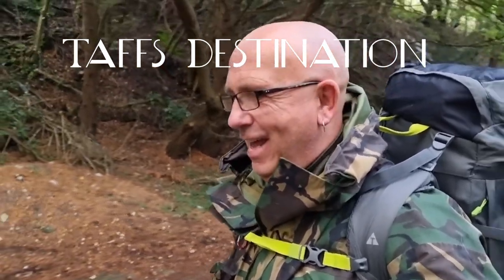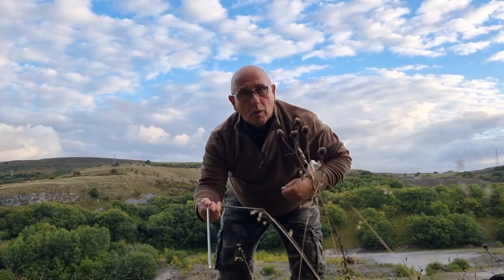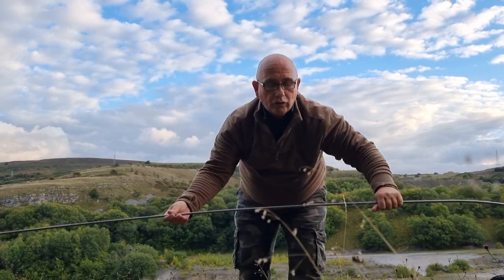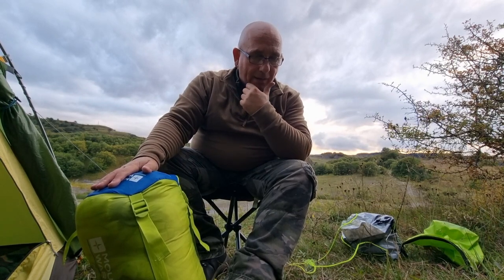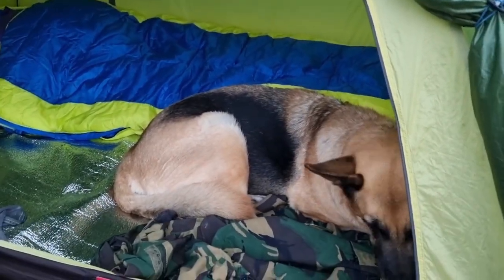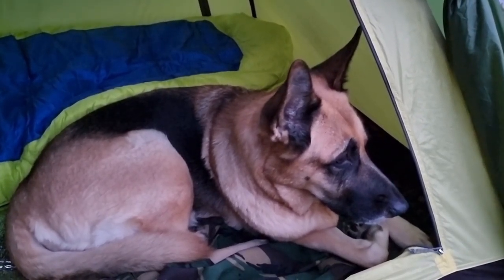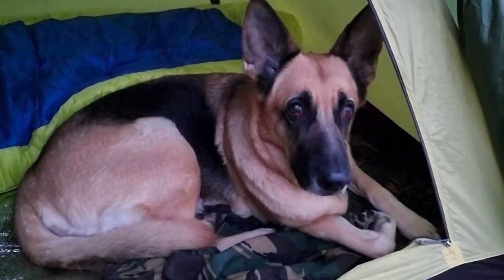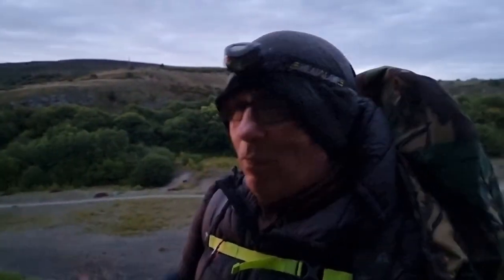KEEPING WARM in COLD WEATHER | Wild Camping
Hi,  out on a wild camp trying out a new sleeping bag is a 4 season bag and yes it's really warm I had it like a quilt in the end and I was still roasting hot lol its a ( Mountain Warehouse Microlite 1400 regular length )